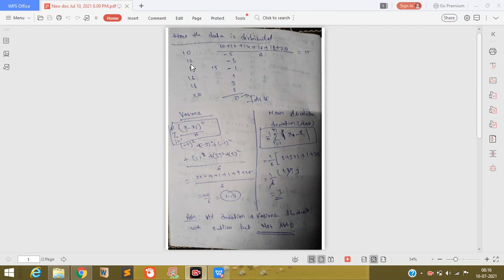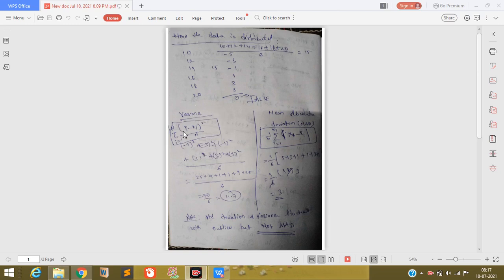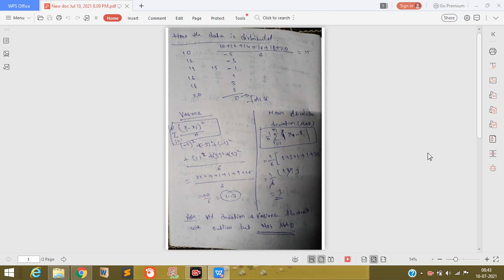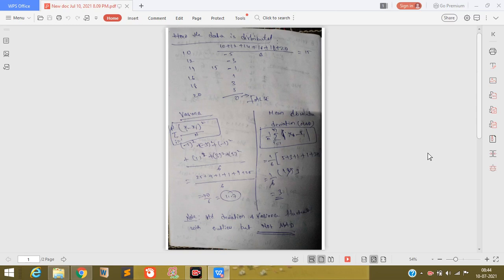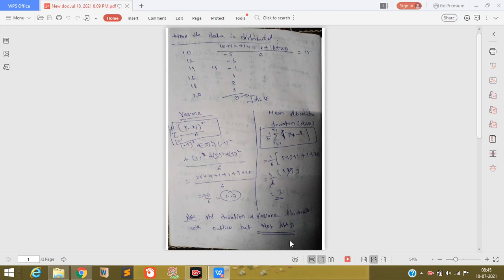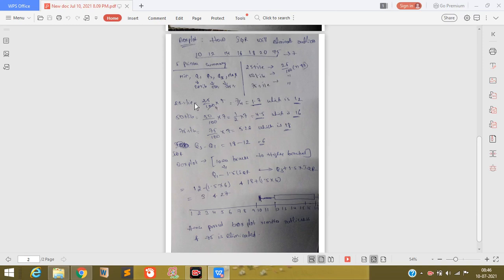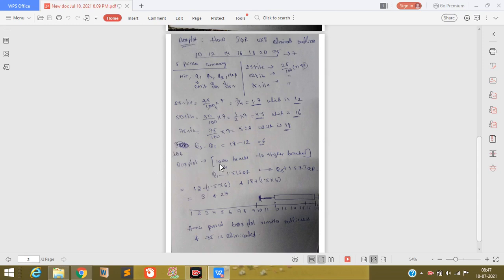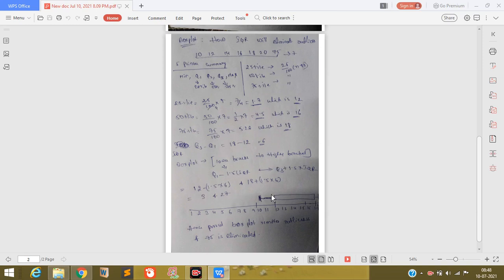Variance, MAD, STD deviation, Boxplot(How to remove outliers)